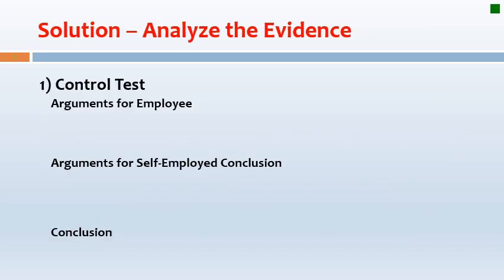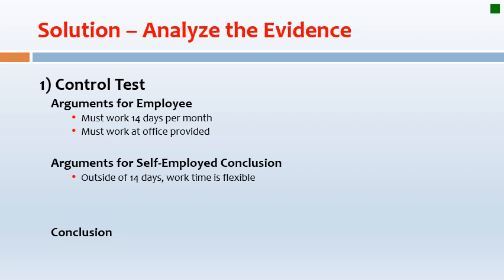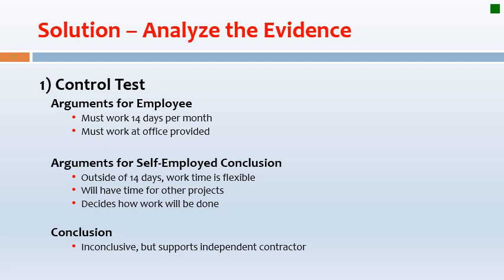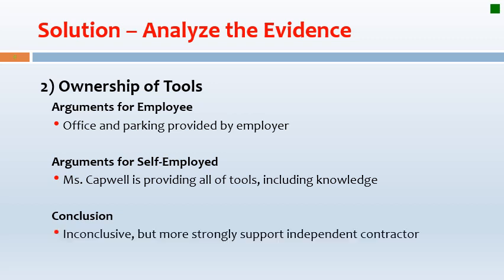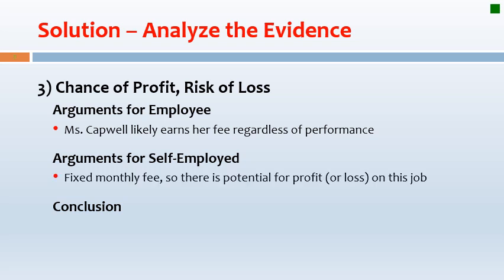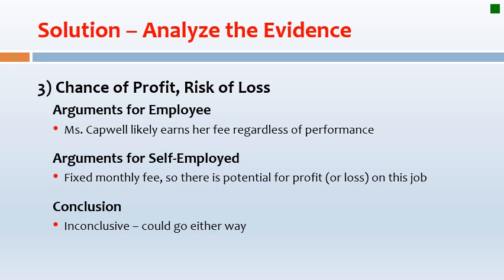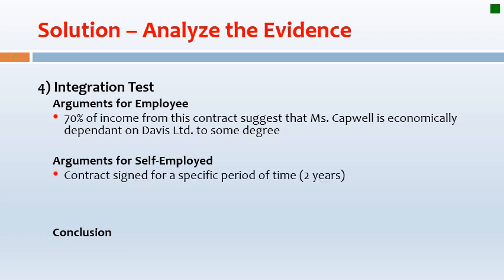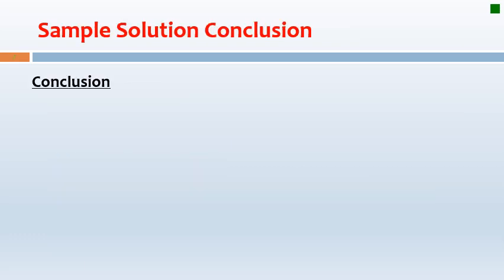Acct 240 Employee Vs Contractor Sample Problem F2019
This video walks through a sample problem in determining whether a taxpayer is an employee or self-employed for tax purposes in Canada.